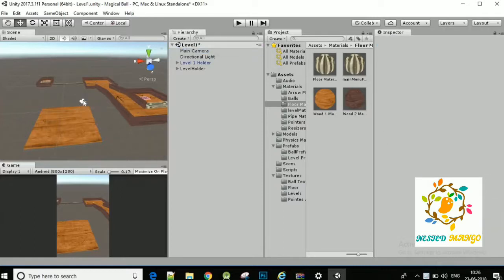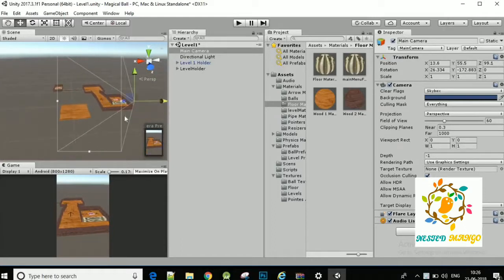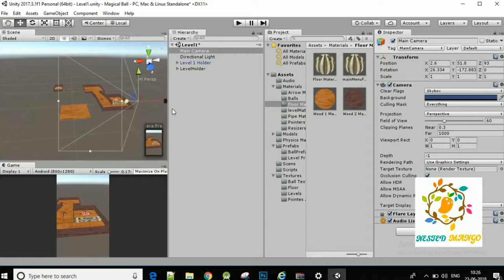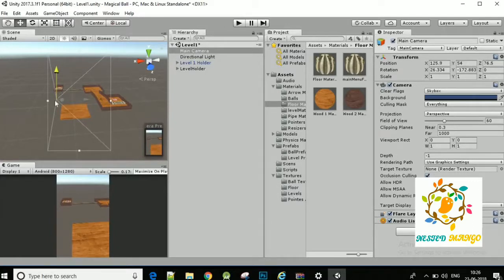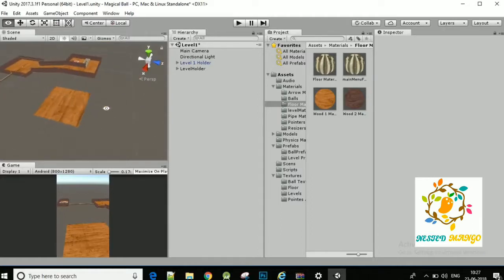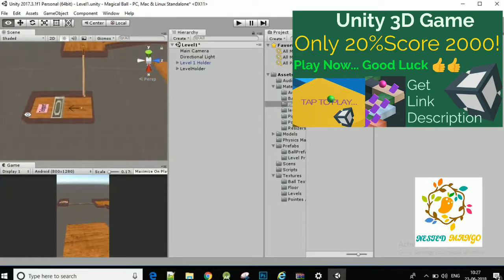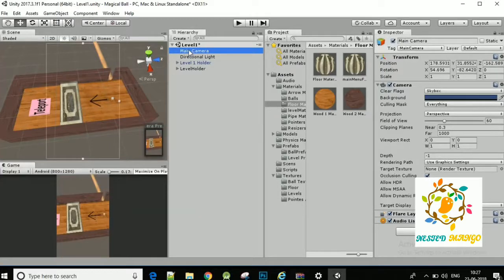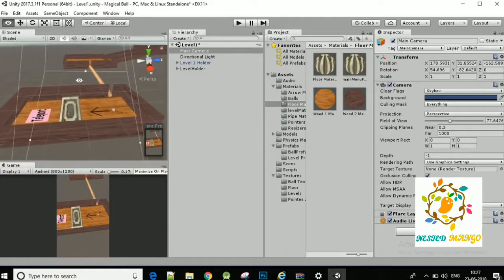Adjust Game View ▶ : Manage Camera In Unity Game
In this video I will share how you can adjust game view of unity project . You can set camera according to your requirement in unity games. After this tutorial you can apply in any of your game.

How to open two unity Project at same time ?

Open multiple unity projects simultaneously in MAC | Unity

Virtual Joystick For Android and iOS game in Unity

Accelerometer In Unity for Mobile Input | Accelerometer Input

Swipe In Unity for Mobile Input | Android / IOS/PC

Error CS0589 Internal Compiler Error During Parsing In Unity | Haunted Zombie Rush errors

An assembly with the same name `UnityEngine UI' has already been imported in ||Unity Games

Animation Event has no receiver error In Unity Game

Admob Banner , Interstitial and Rewarded Video Ad in Unity

Augmented Reality Mini App In Unity (AR)

Zombie Augmented Reality App Unity

User Defined Target in Augmented Reality App [In Hindi]

Mouse enable in FPS or RPG Games Unity3D (Hindi/English)

Download Mixamo 3D Character with Texture Free For Unity

Unity Interview Questions and Answers| Part:-1

You can write your blog on this site. You have to just register and start write.

Follow Me and please ask questions and answer questions.

VR( Virtual Reality) Shinecon ,The Virtual Reality Glass
BenQ Zowie Gaming LED Monitor
JBL GO2 (Waterproof) Bluetooth Speaker
Best Power Bank in 1K on Amazon
Flipkart SmartBuy Rich Bas Earphone
boAt Rockerz 380 Wireless Bluetooth Headphones with HD Sound, 40mm Audio Drivers, Up to 22 Hours of Play-Time & Integrated Controls with in-Built mic